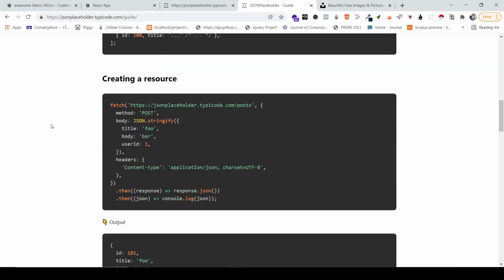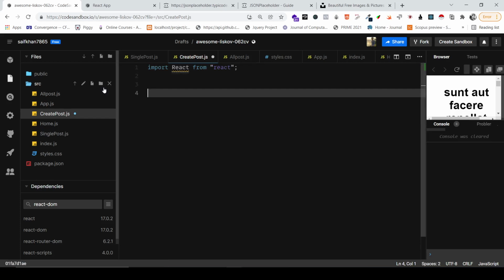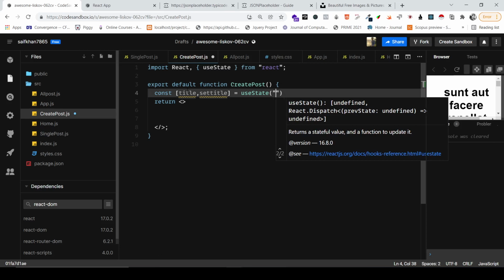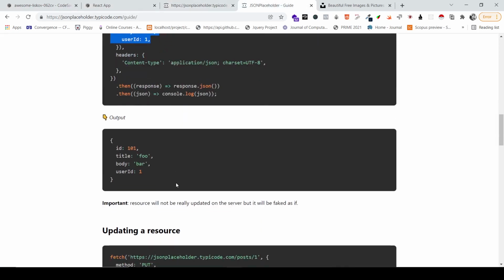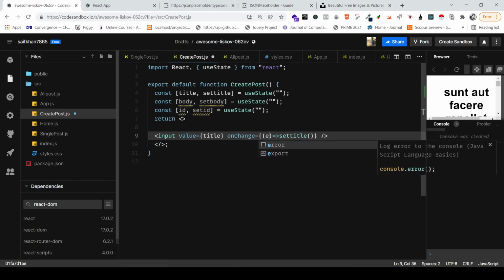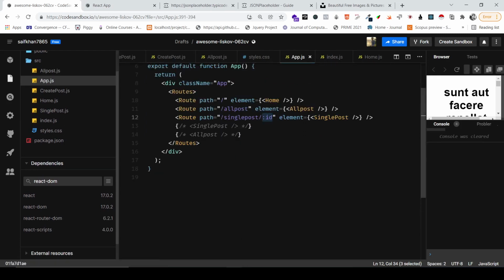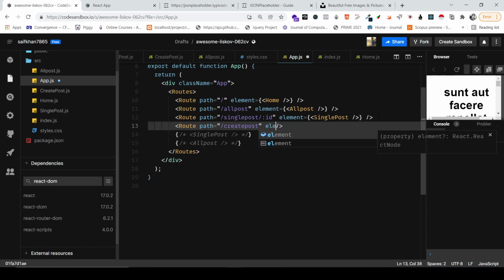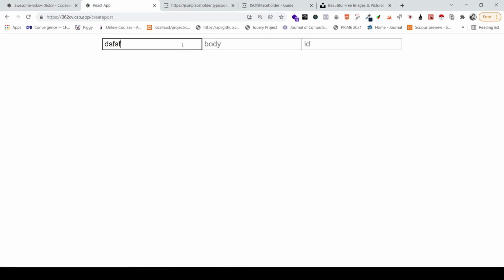Creating a POST request || React JS || REST API